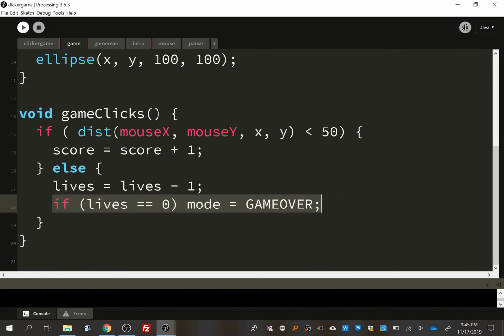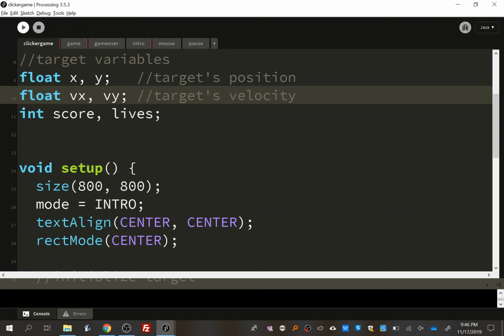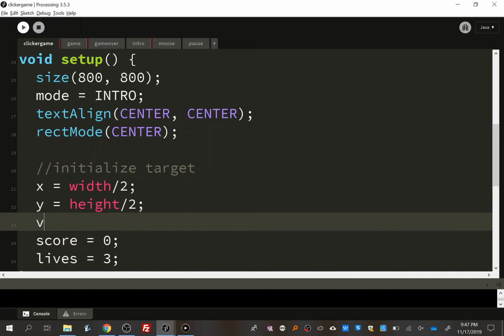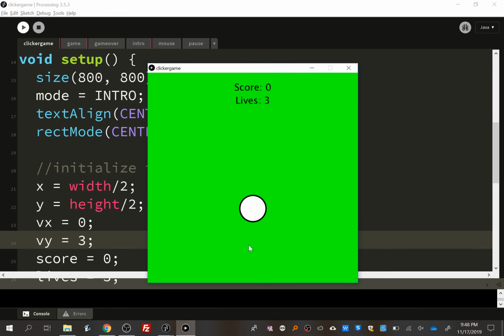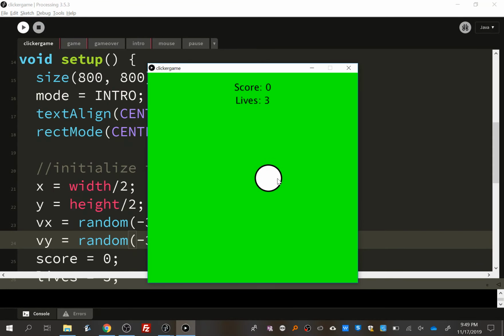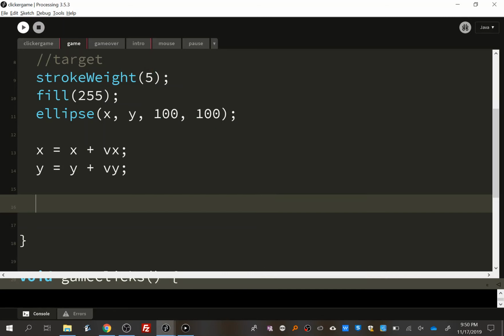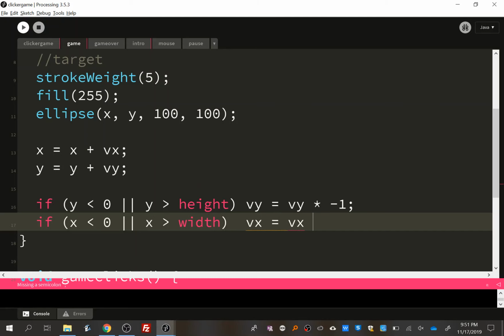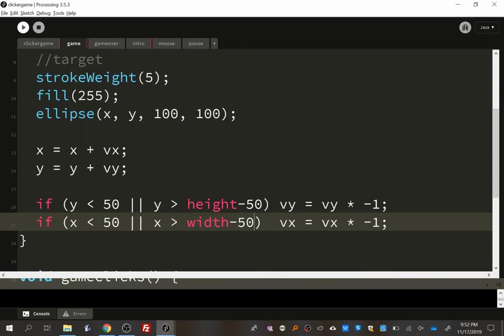Clicker Game Lesson 5: Moving and Bouncing the Target